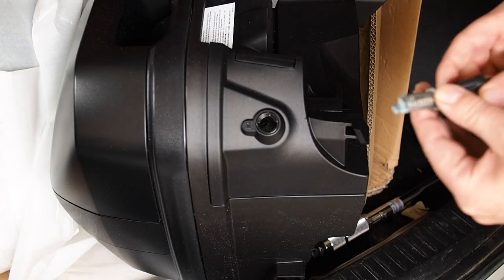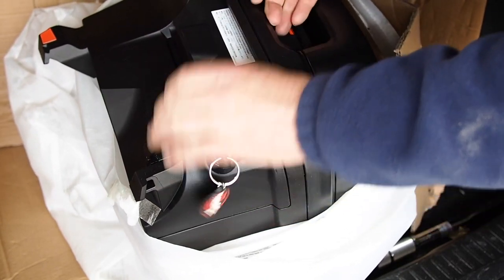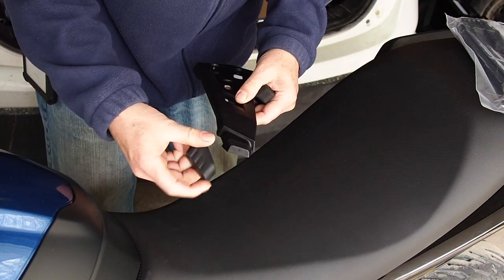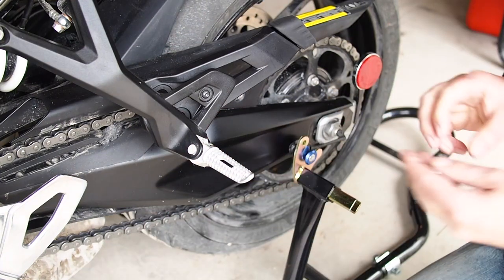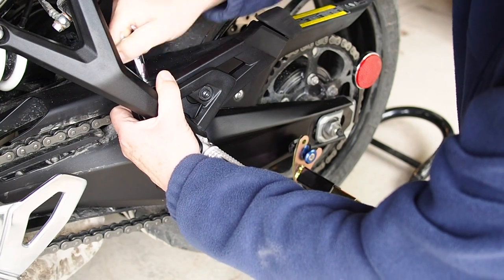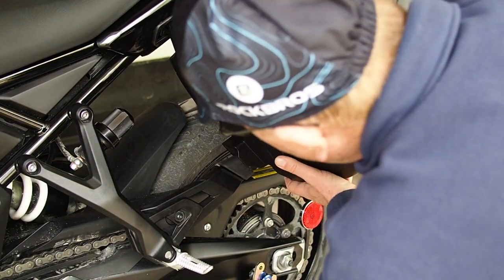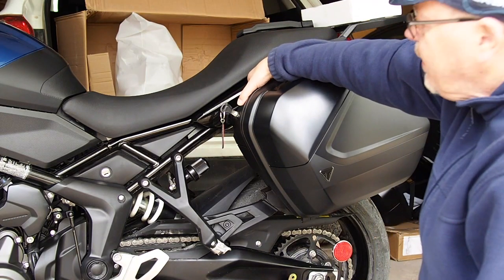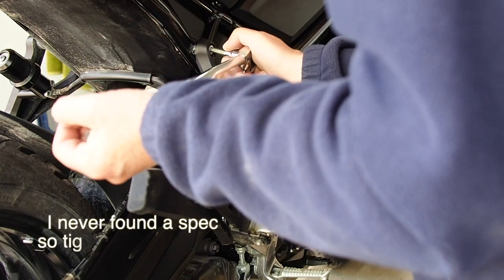Part 2 Tiger 660 Pannier Install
Watch along with me as I install the panniers on my Triumph Tiger Sport 660.